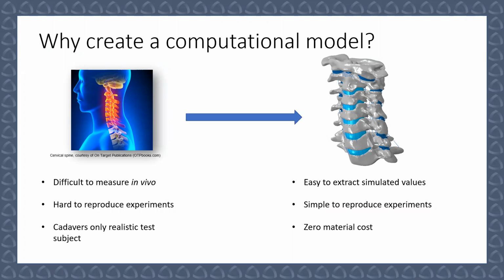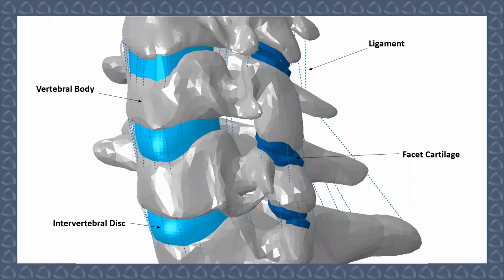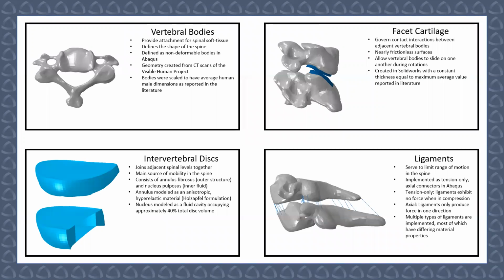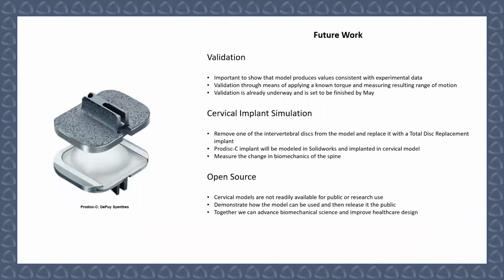Christian Crowley - Development of a Computation Cervical Spine Model for Clinical Investigations